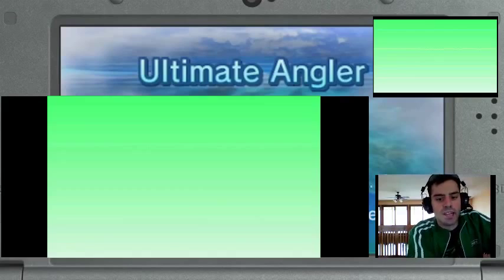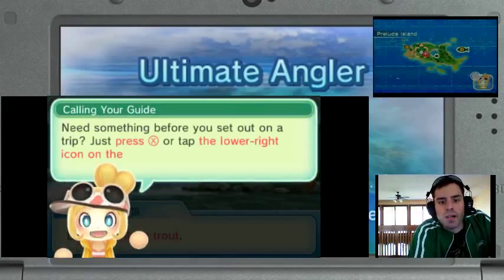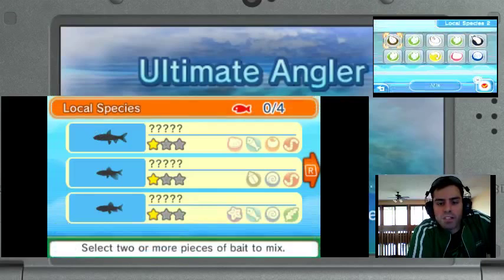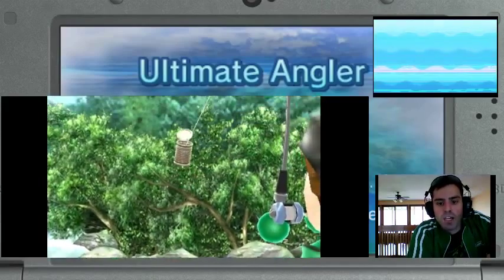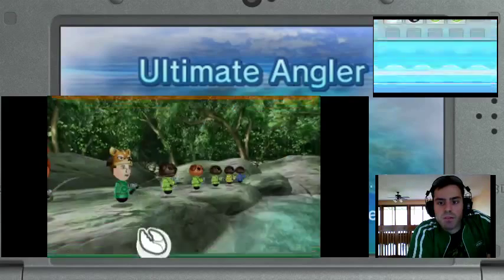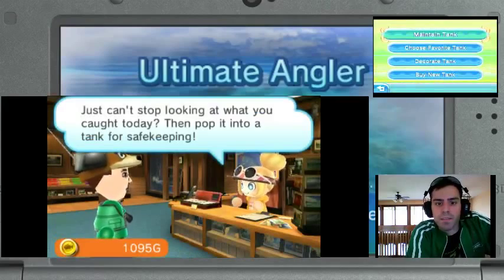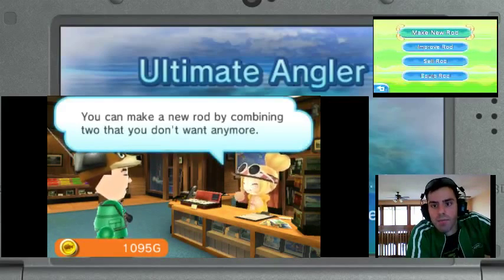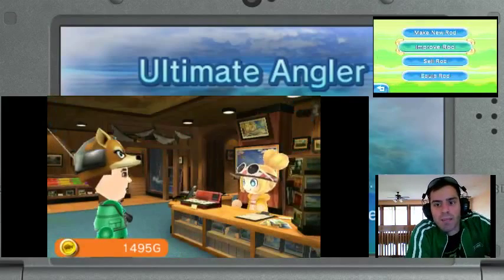Ultimate Angler Episode 3 Reggie Fils-Aime from StreetPass Princeton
Brief Summary: Reggie Fils-Aime gives us bait!  Will it be useful?  Watch and find out!
Visit our Animal Crossing town with this